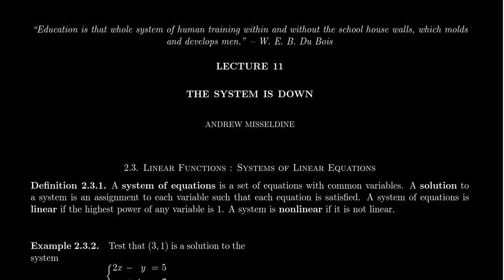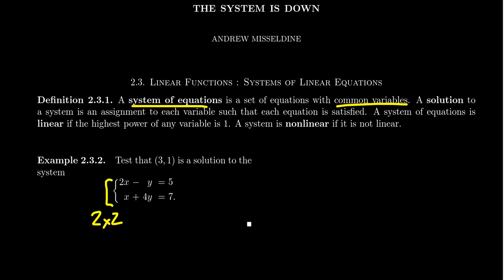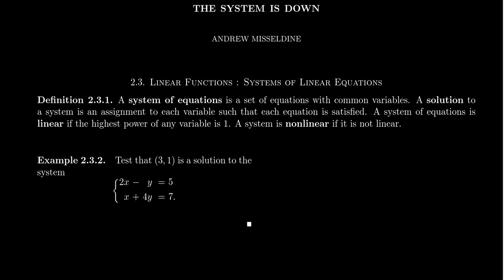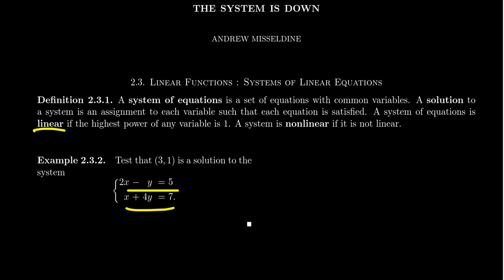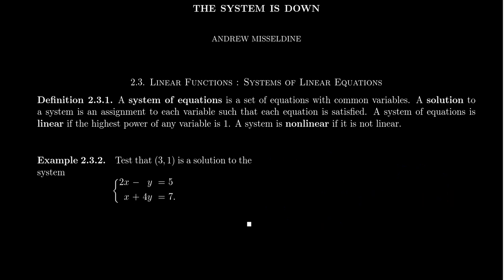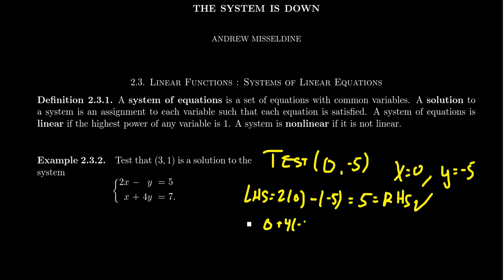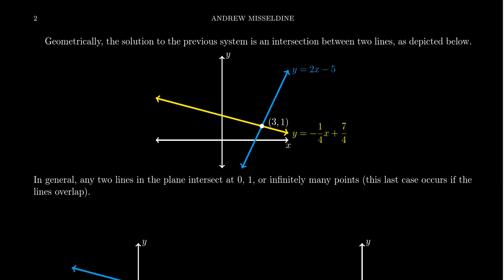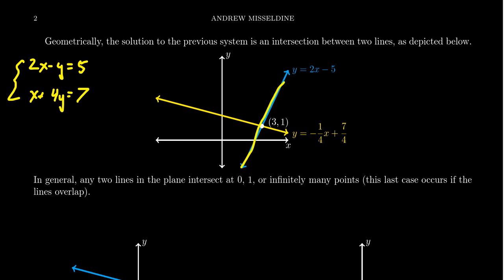Linear Systems (College Algebra)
In this video, we discuss systems of linear equations and the nature of their solution sets. We see how to check whether a point is a solution or not.

This is lecture 11 (part 1/4) of the lecture series offered by Dr. Andrew Misseldine for the course Math 1050 - College Algebra at Southern Utah University. A transcript of this lecture can be found at Dr. Misseldine's website or through his Google Drive